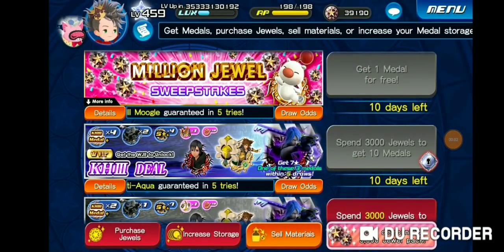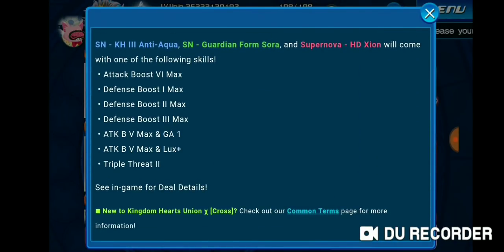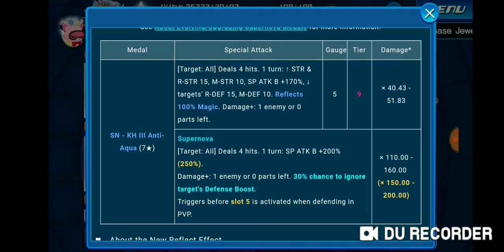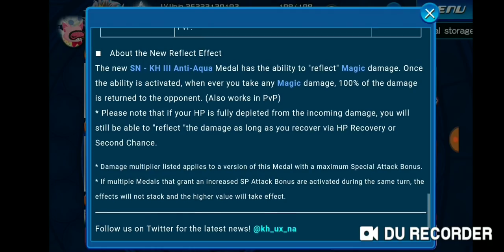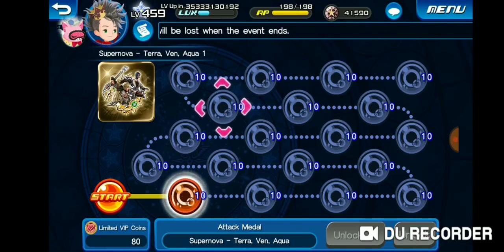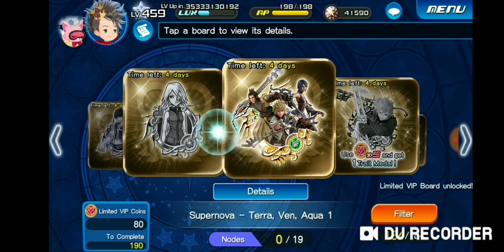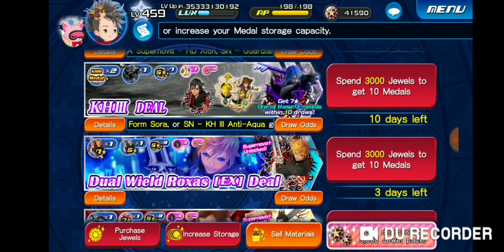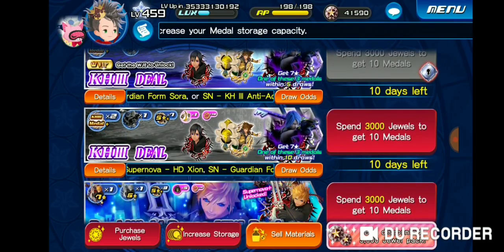KHUx F2P - I'm back! And I'm need your help!!